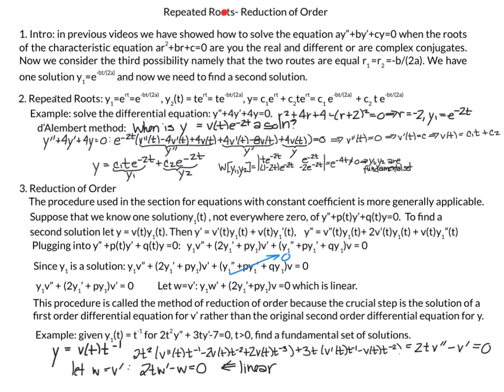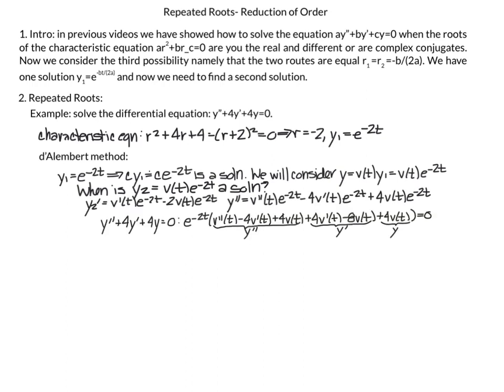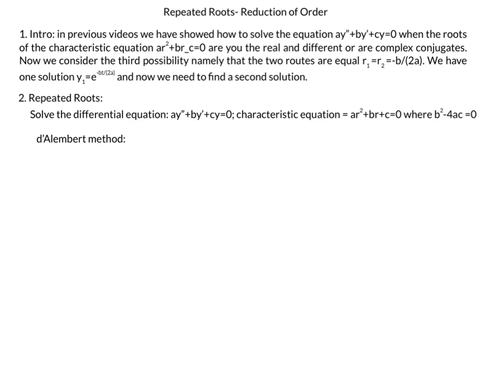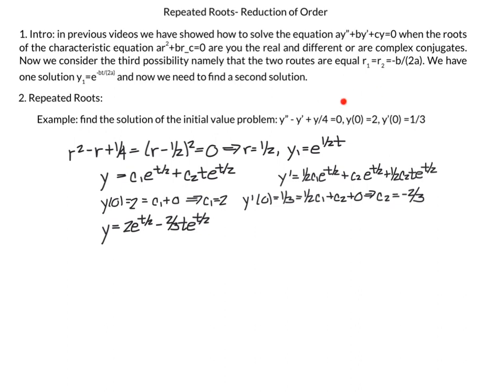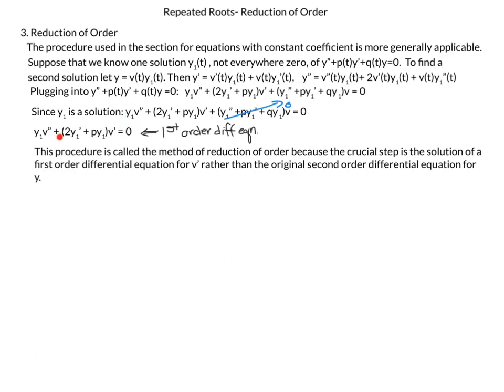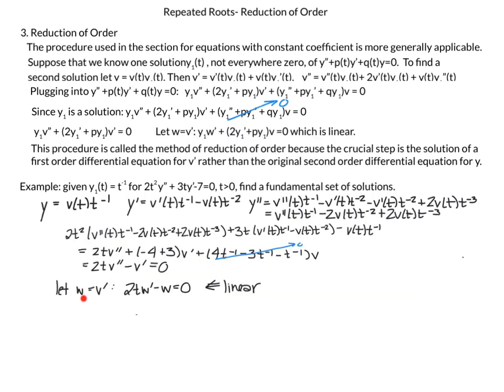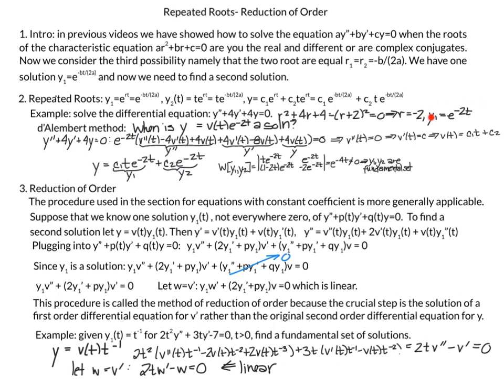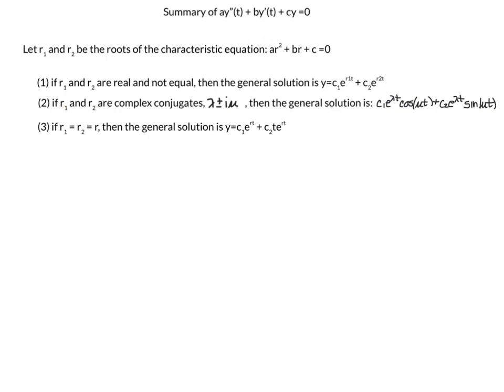Differential Equations Chapter 3.4: Repeated Roots and Reduction Of Order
This video covers Differential Equations: Repeated Roots and Reduction of Order. Topics include
- Repeated Roots: Solving ay" + by' + cy=0 when the characteristic equation has 2 equal roots
- D'Alembert method for finding a second solution
- Reduction of Order: applying D'Alembert to y"+p(t)y' + q(t)y = 0